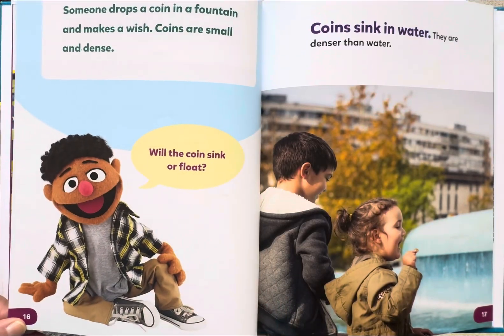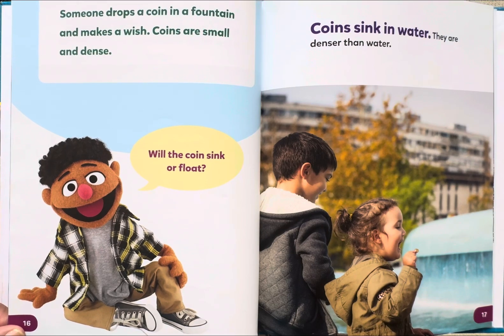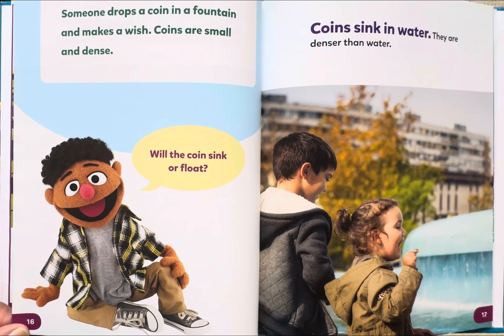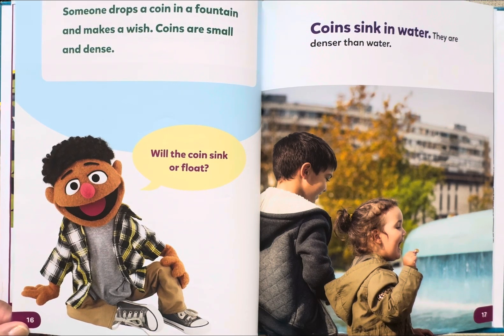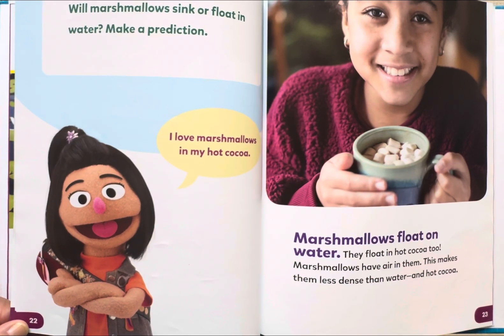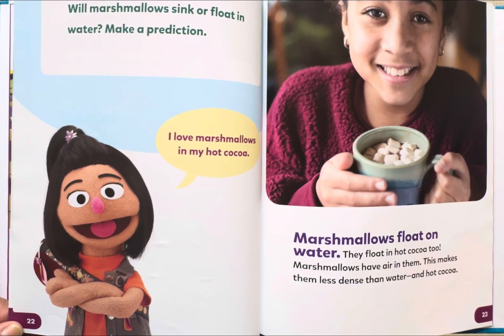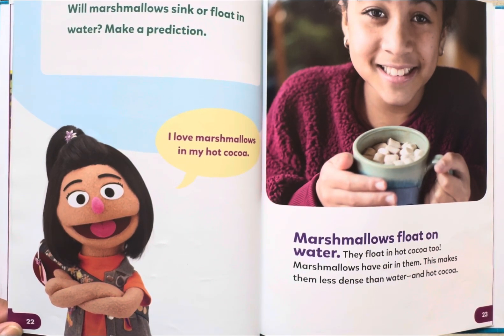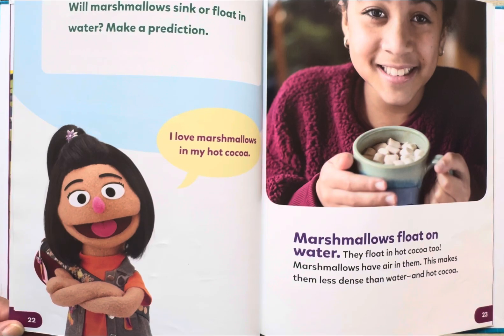[Sink Vs Float] Sink Or Float Experiment |Fun Science For Kids 🔴🟨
Discover what sinks and what floats in this fun and easy science experiment! 🌊🔴🟨 Perfect for kids, this activity makes learning about buoyancy simple and exciting. Watch different objects go into the water and see whether they sink or float. Great for home, classroom, or STEM learning time!

👉 Try it yourself and see which items surprise you!
✅ Kid-friendly, safe, and super fun
✅ Hands-on way to explore science